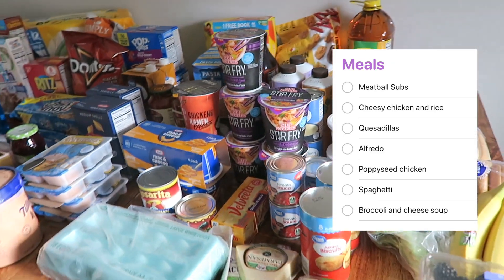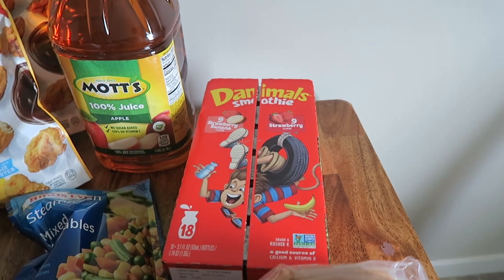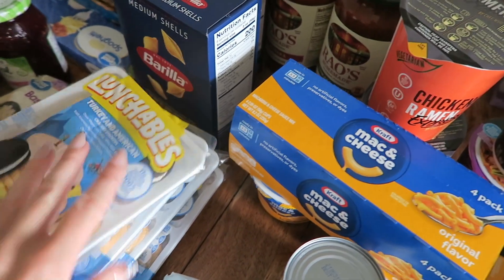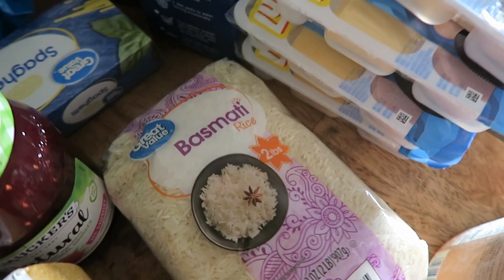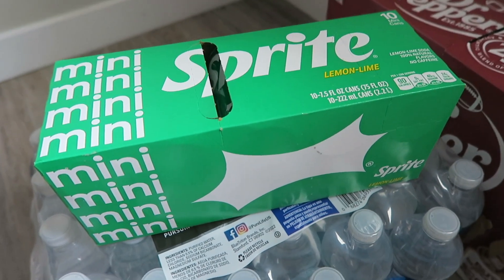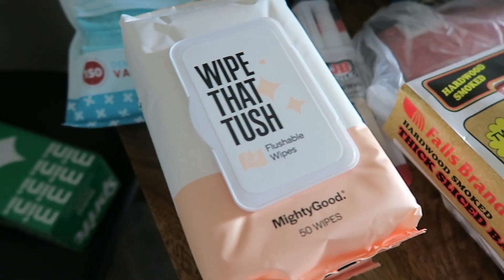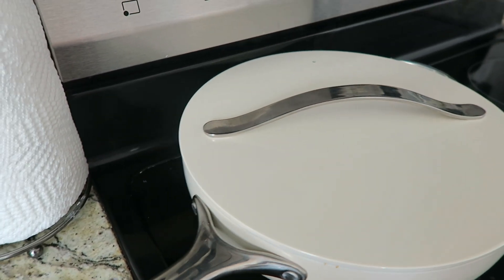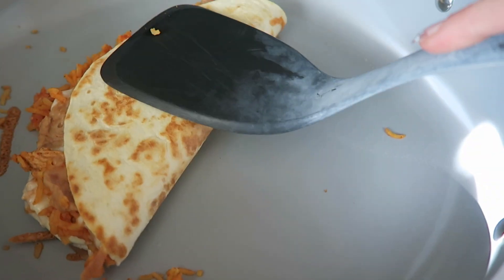Walmart Family of 5 Weekly Grocery Haul + Mexican Cheesy Chicken & Rice Recipe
Welcome back or welcome to another weekly grocery haul!

Mexican Cheesy Chicken and Rice:

For The Rice:
2 Cups Basmati Rice
2 Tbsp Cooking Oil
1 Packet Sazon Goya Seasoning
1 Tbsp Chicken Bouillon
16oz Tomato Sauce
4 Cups Water

For The Chicken:
2-3 Chicken Breast, Cubed
2 Tbsp Cooking Oil
1 Tbsp Garlic Poweder
1 Tbsp Chili Powder
1 Tbsp Cumin
1 Packet Sazon Goya Seasoning

Cheese Sauce:
12oz Evaporated Milk
16oz Queso Blanco Velveeta
7oz Diced Green Chili's
8oz Pepper Jack Cheese

Chicken:
Heat oil on medium high heat. Add cubed chicken and seasoning. Cook until cooked through. Set aside.

Rice:
In the same pan, add oil and 2 cups of rice on medium high heat. Toast until slightly golden. Make a hole in the center and add tomato sauce. Cook for 1-2 minutes then add in chicken bullion, Sazon seasoning and water. Stir and bring to a boil and cover with lid. DO NOT STIR. Bring to low heat, to simmer rice for 15 minutes.
Take it off the heat and add chicken on top. DO NOT STIR. Cover and let it sit for another 15 minutes. Gently stir and you should have perfectly cooked rice.

Cheese Sauce:
In a sauce pan, add all your ingredients on medium low heat. Stirring occasionally until melted and to avoid burning.

Assemble rice on plate and add as much cheese sauce on top as you want!

Leftovers:
Smother tortilla in refried beans and top with cheese of choice. Warm in pan on medium low heat. Once cheese is starting to melt, add your rice mixture and cheese sauce on top. Fold in half, cut and serve. Add any additional toppings you desire!

S H O P  I T E M S  I N  T H I S  V I D E O :

A F F L I A T E   L I N K S:
HYPERGOGO: KR30

I N S T A G R A M:
KyndalRicks